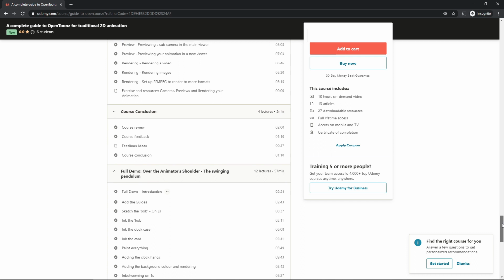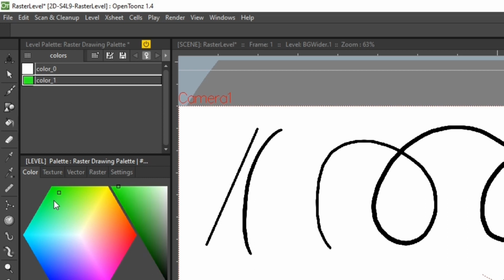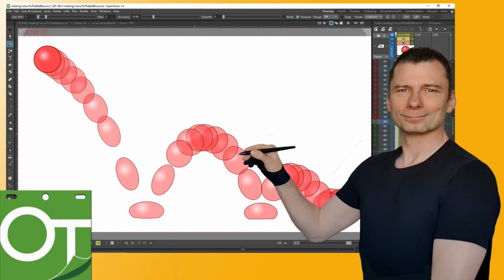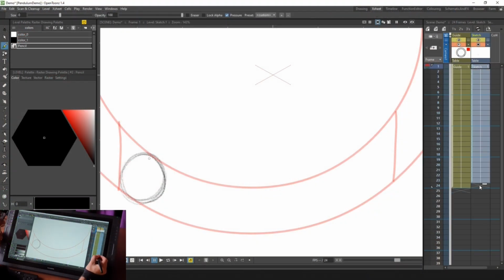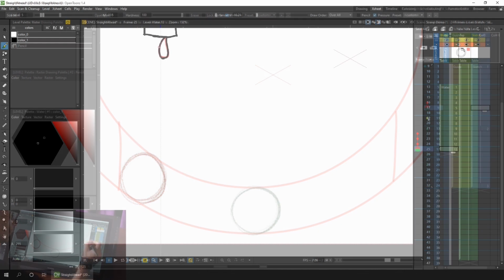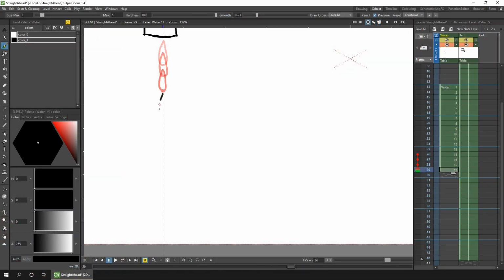A complete guide to OpenToonz & Tahoma2D for 2D animation - Full course for FREE animation software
I'm pleased to announce that my complete OpenToonz course is now available on Udemy.

The course is aimed at those new to OpenToonz and those that have used another animation program. But I show everything from the very beginning, so that you know you'll have all of the required knowledge for using OpenToonz effectively. I've made a few lessons available for free, so you can get a feel for the course and the delivery. So take a watch of those and see the curriculum, to find out what you'll learn and maybe I'll see you on the other side :-)